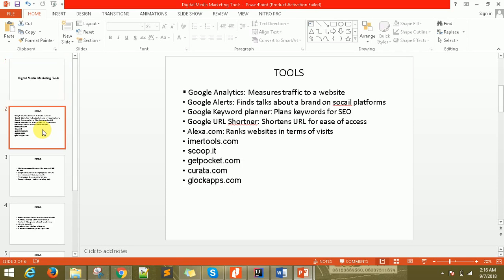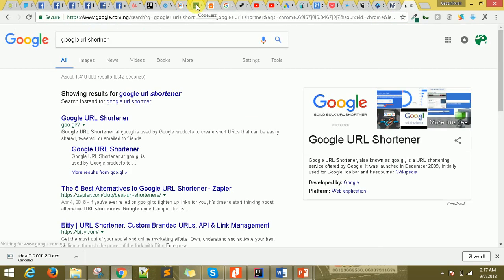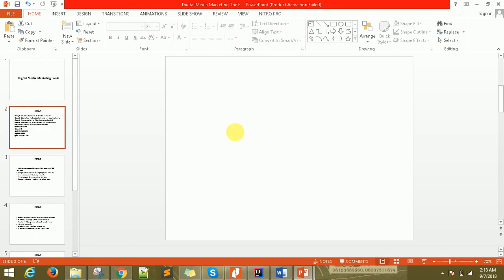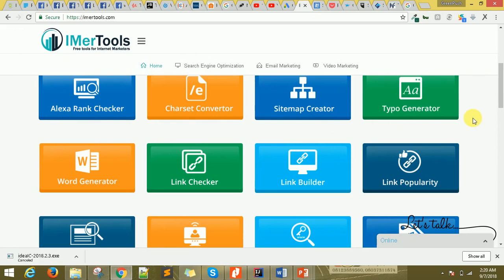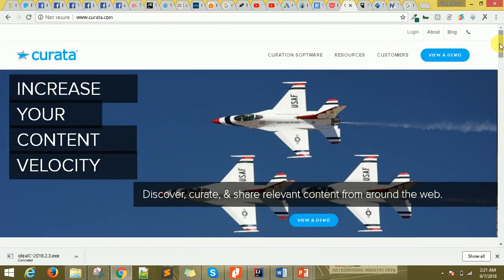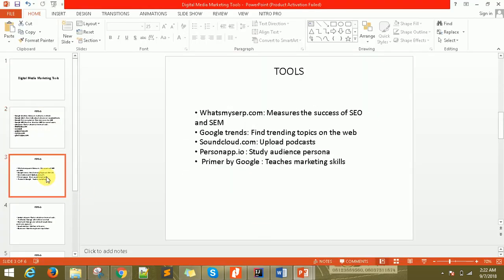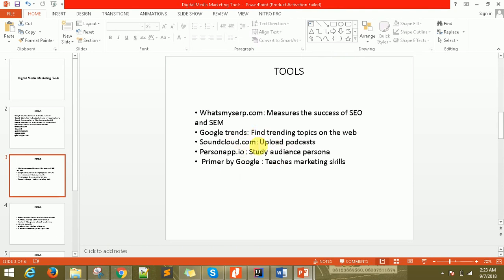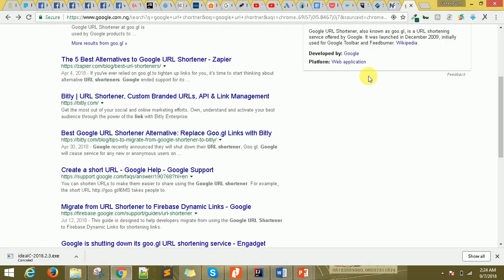Digital Marketing Tools